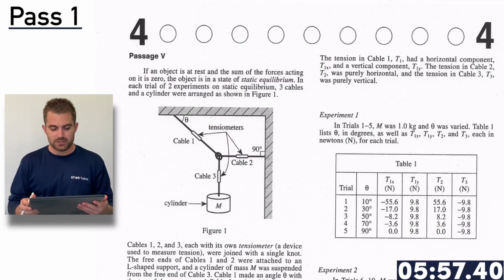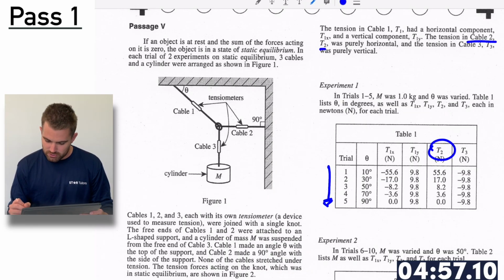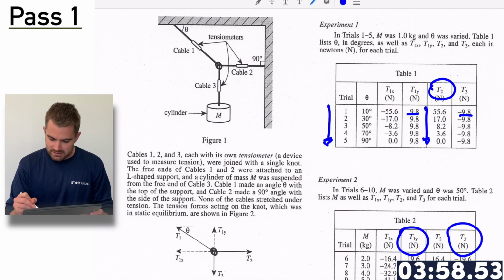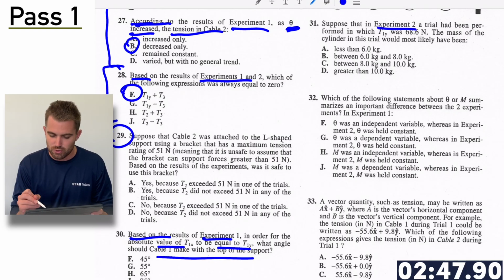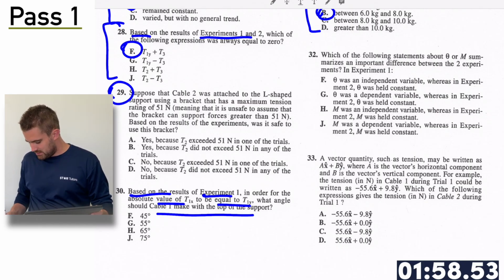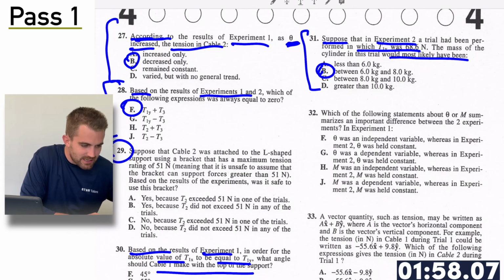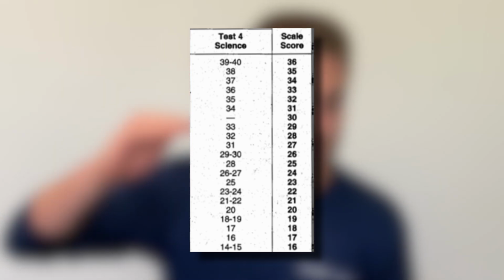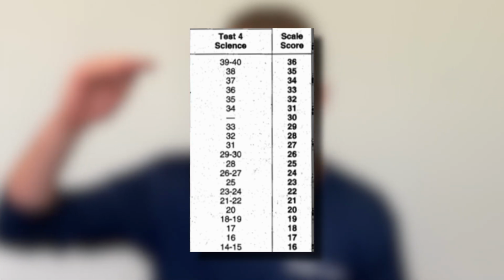Star Tutors ACT Science Tips, Strategies, and the Unique 3-Pass Method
In this video, Chase discusses the Star Tutors unique 3-pass method that can effectively be used on the science and math sections of the ACT exam. The method is designed to ensure that students only see the easiest questions that they 100% know how to answer. The best part about the strategy is that it works for every level of test taker. In this strategy video, Chase discusses the technique for helping students improve from a 23 to a 28 on the science test.

To watch the 3-pass method in action (and used to get a perfect 36 score on the test), please watch and subscribe to our channel to see more relevant ACT and SAT content!